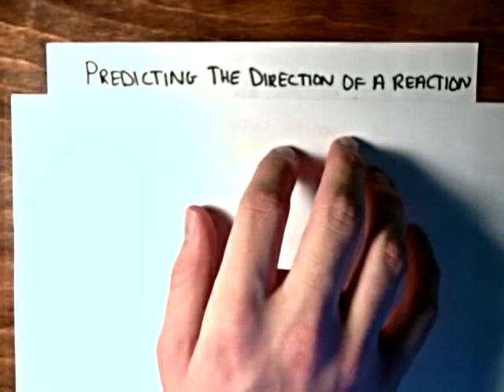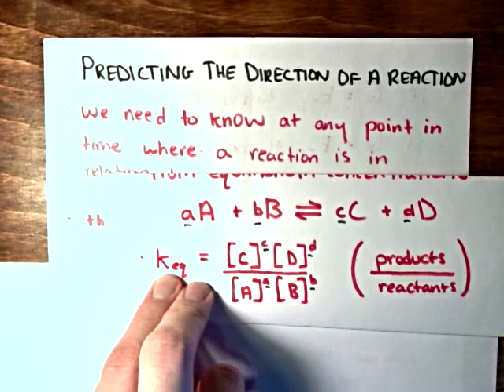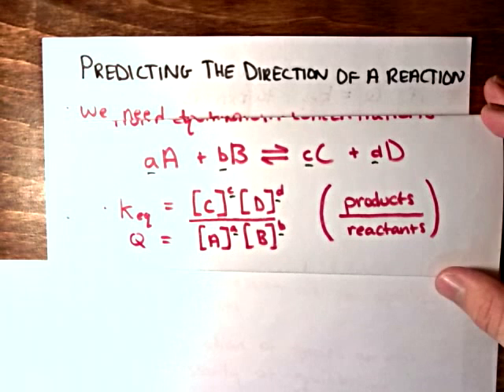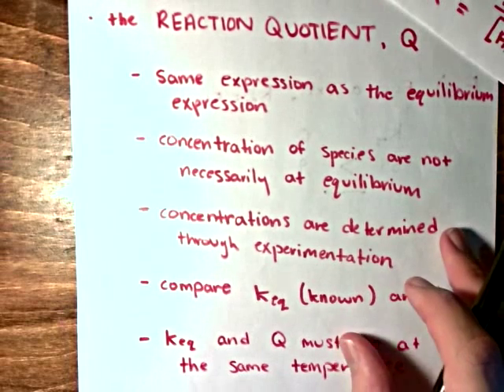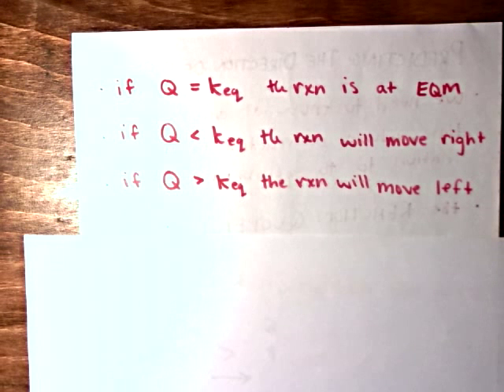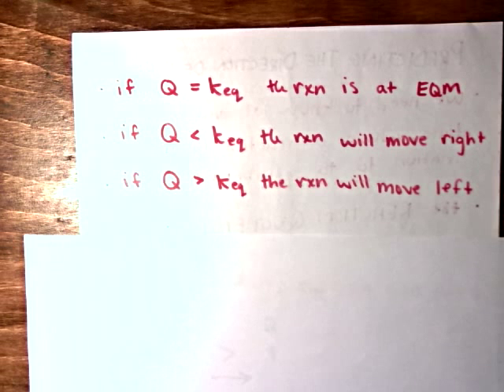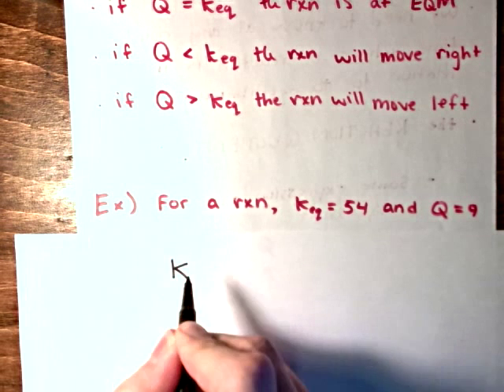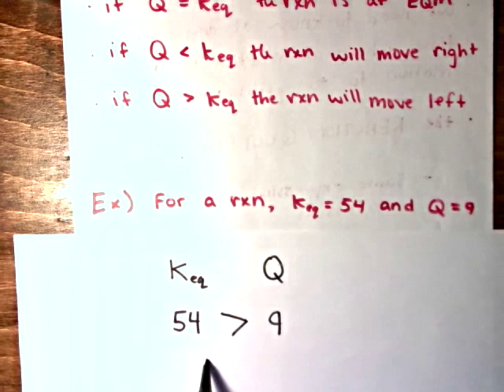The Reaction Quotient and What It Represents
How to predict the direction that a chemical reaction will proceed in order to establish equilibrium and the theoretical properties of the reaction quotient.